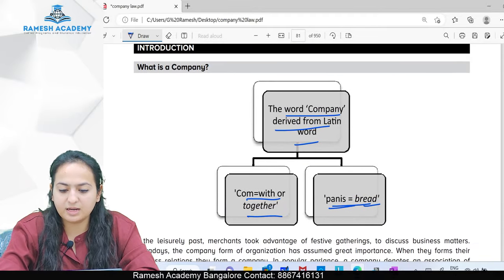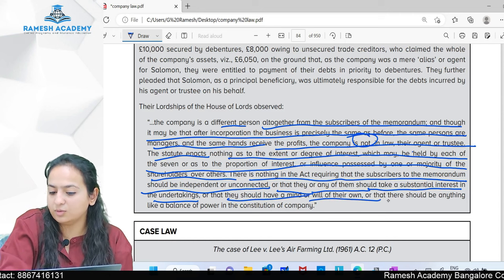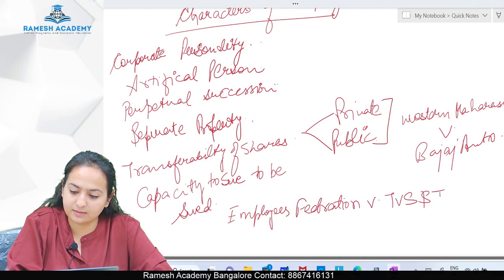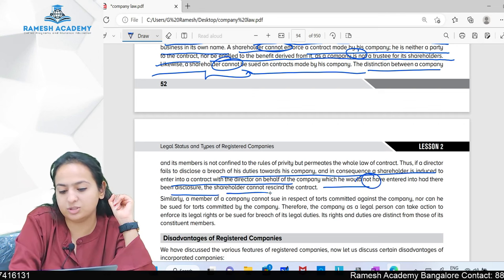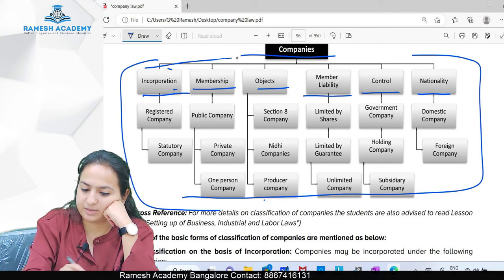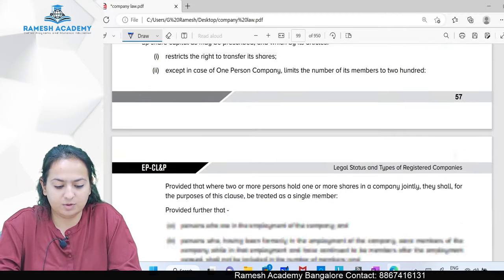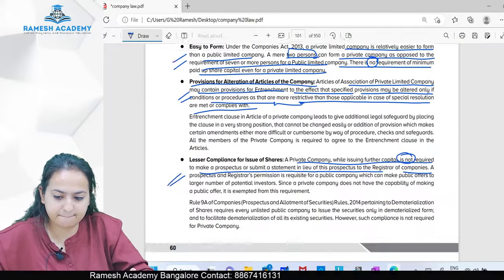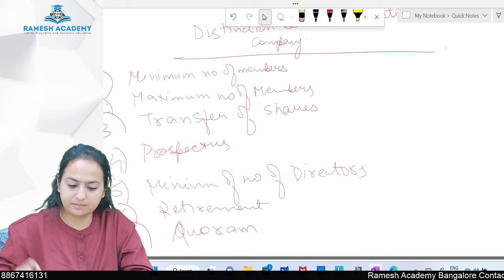CS Executive| Company Law| Legal Status & types of Registered Companies class By CS Soumya Mahajan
This video contains the in CS Executive Company Law & Practice language used in this video is English.
This video will help the students of CS Executive, CA Final, CMA Inter,  CMA Final, CA Foundation, B.com, MBA, LLB.
This is as per the CS new syllabus of 2022.
100% coverage of the topic.

sä Jurisprudence of Company Law; Meaning, Nature, Features of a company; Judicial acceptance of the company as a separate legal entity; Concept of Corporate Veil, Applicability of â Ð tä Meaning and types of Capital; Concept of issue and allotment; Issue of Share and Bonus Shares; Sweat Equity Shares and ESOPs; Issue and Redemption of preference shares; Transfer and Transmission of securities; Buyback of securities; dematerialization and rematerialization of shares; Reduction of Share Capital. uä Ð Ð Shareholders Democracy; Shareholder agreement, Subscription Agreements, Veto powers. vä Issue and redemption of Debentures and Bonds; creation of security; Debenture redemption reserve; debenture trust deed; conversion of debentures into shares; Overview of Company Deposits. wä Ð charges. xä Ð Ð Ð Payment of Dividend; Unpaid Dividend Account; Investor Education and Protection Fund; Right to dividend; rights shares and bonus shares to be held in abeyance. yä Applicability of CSR; Types of CSR Activities; CSR Committee and â Ð zä Books of Accounts; Financial Statements; National Financial Reporting á Ð Ð Internal Audit; Change in Financial Year. {ä Board’s Report; Annual Return; Annual Report; Website disclosures; Policies; Active; Disclosure in Financial Statement. sr ávii ss Maintenance and Disposal. st Introduction of Compromises, Arrangement and amalgamation, Oppression and Mismanagement, Liquidation and winding-up; Overview of Registered Ð â su ts sv Practical Aspects. vr sw Board composition; Restriction and Powers of Board; Board Committees- Audit Committee, Nomination and Remuneration Committee, Stakeholder relationship Committee and other Committees. sx á Ð Ð á â â â ï sy á Ð Ð á Ð Managerial Personnel Declaration by the Directors. sz Frequency, Convening and Proceedings of Board and Committee meetings; Agenda Management; Meeting Management; Resolution by Circulation; Types of Resolutions; Secretarial Standard – 1; Duties of Company Secretaries before, during and after Board/Committee Meeting. s{ Types of Resolutions; Notice, Quorum, Poll, Chairman, Proxy; Meeting and Agenda; Process of conducting meeting; Voting and its types-vote on show of hands, Poll, E-Voting, Postal ballot; Circulation of Members’ Resolutions etc.; Signing and Inspection of Minutes; Secretarial Standard-2; Duties of Company Secretaries á tr á ¬ t   The Company Secretaries Act, 1980 along with Rules and Regulations; Disciplinary Mechanism and Penalties for Professional Misconduct; Ethics in Profession, Professional Liabilities. tt  Secretarial Standards Board of ICSI; Process of making Secretarial Standards; Need and Scope of Secretarial Standards. t   Ð Ð á between partners; management of Firm; Collective multidisciplinary expertise; Public Relation and Brand Building.viii LESSON WISE SUMMARY